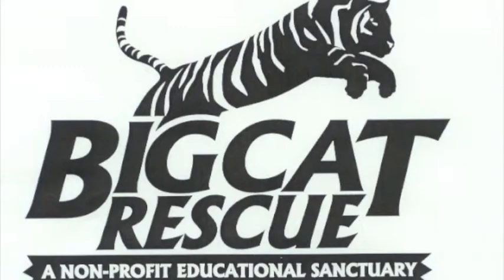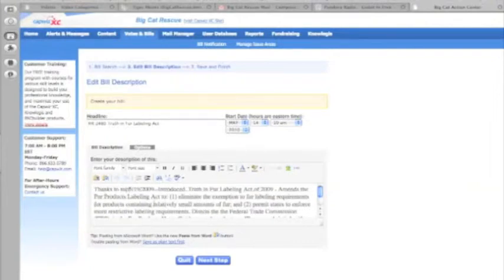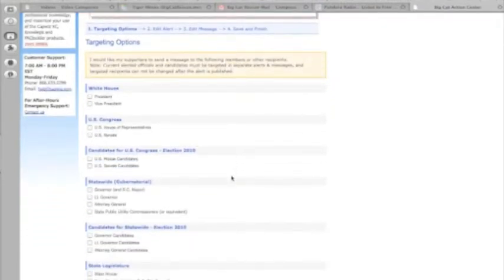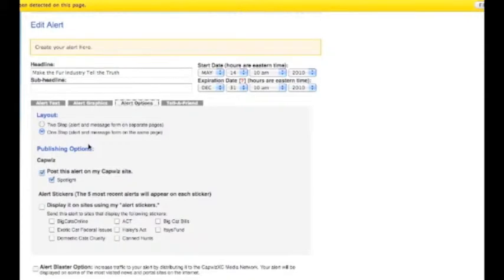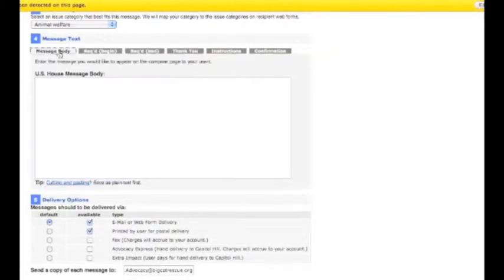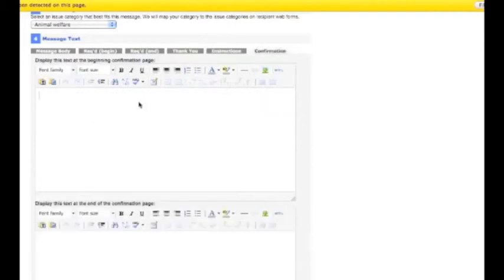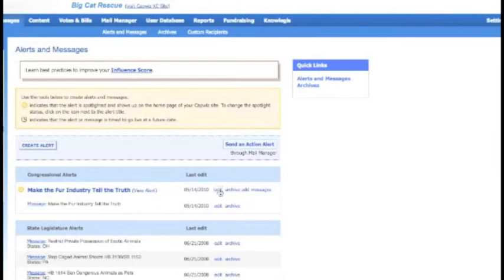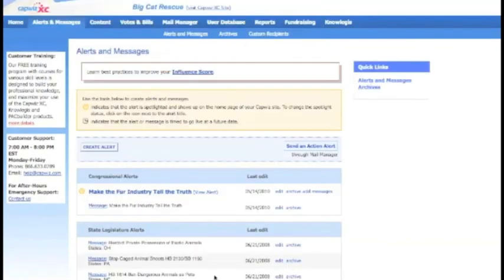CapWizBillAlertMailA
How to find a bill, create an alert and email it out via CapWiz and CatLaws.